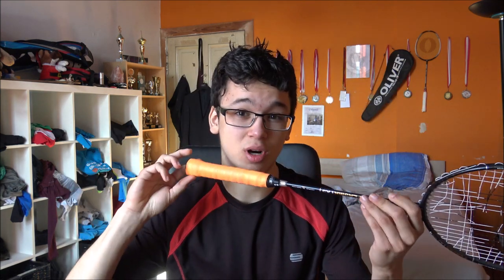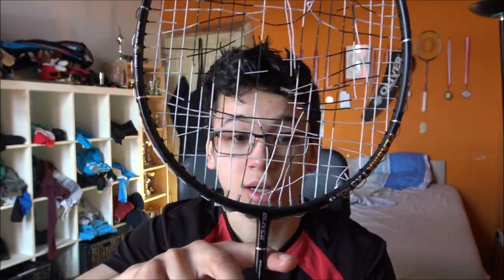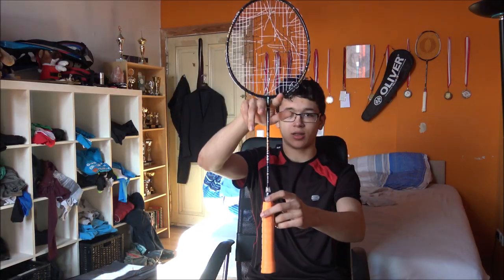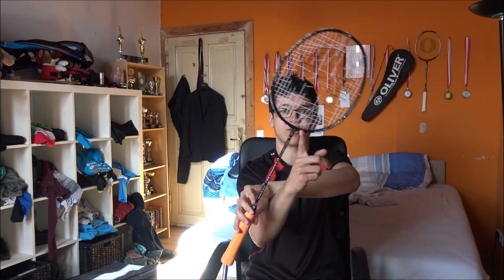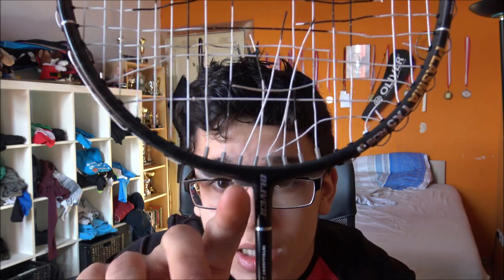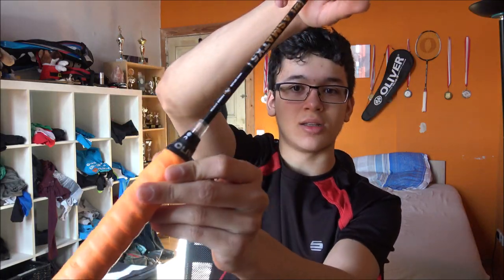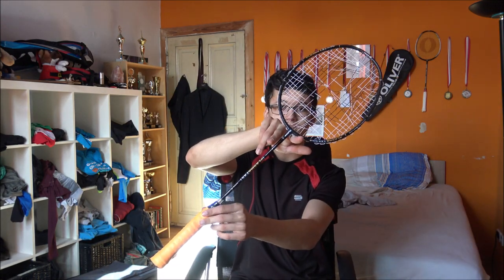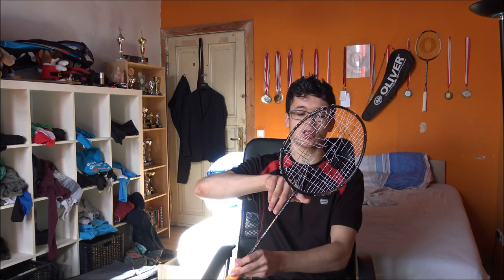BORST - HOW TO DO A RACKET SPIN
THE FILM EQUIPMENT I USE:
*Gorilla Pod
*Rode USB- Microphone
*Rode Camera/Videocamera microphone
*Cullmann 52461 NANOMAX 460 RW20 Tripod
*Cullmann NANOMAX 450 RW20 Tripod
*Sony FDR-AX33 4K Camcorder
*Sony DSC-RX10M3 Premium Bridge Kamera
*Samsung Galaxy S8 Smartphone
*Samsung Galaxy S6 Edge Smartphone
*I get paid a little commission by Amazon if you buy over that link. The product itself does not cost you any cent more.